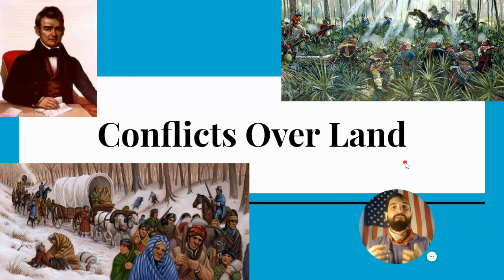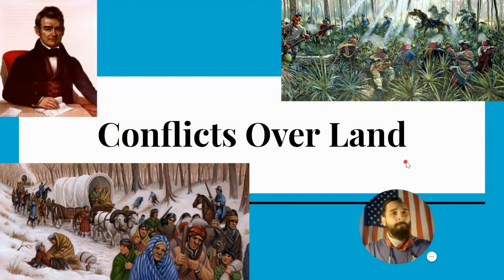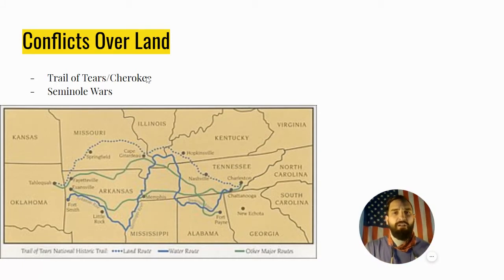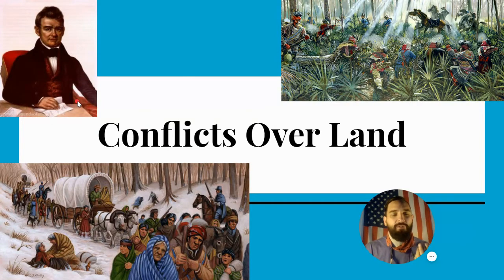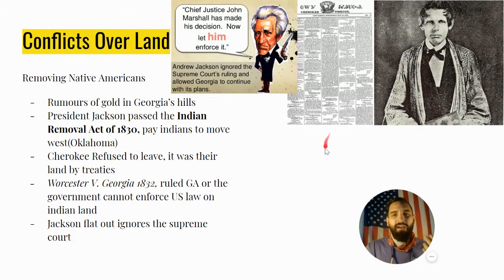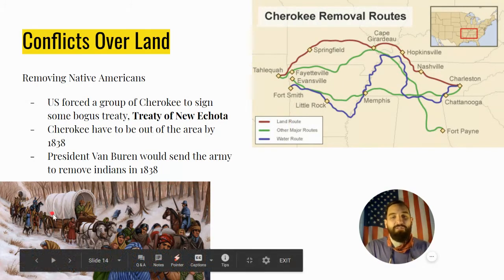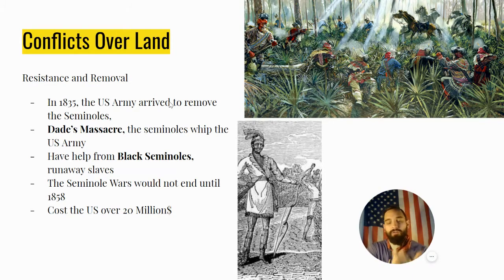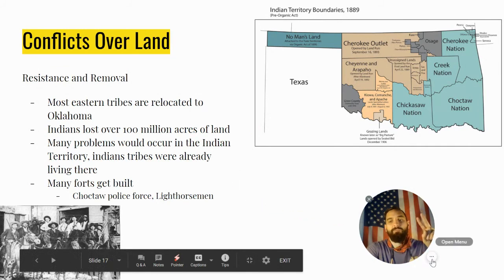Jackson Era - Part2/3